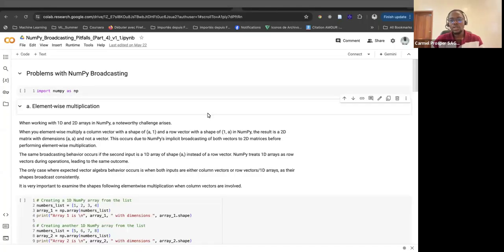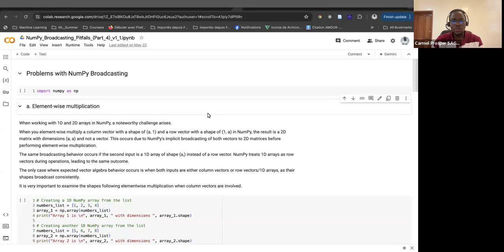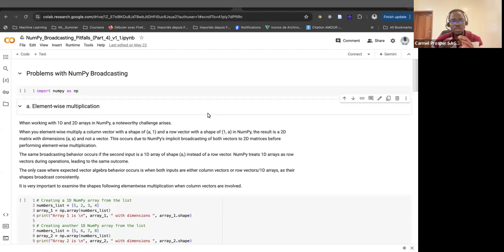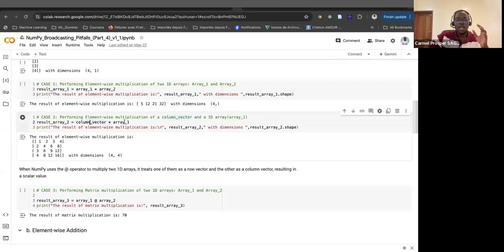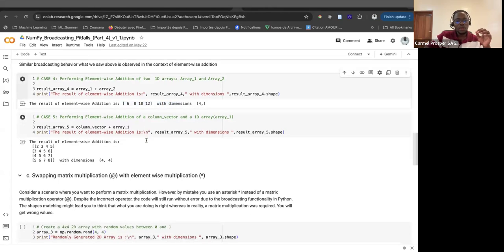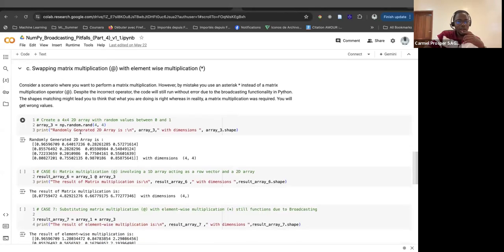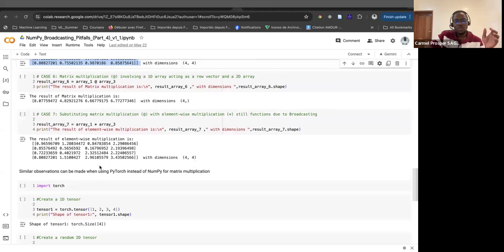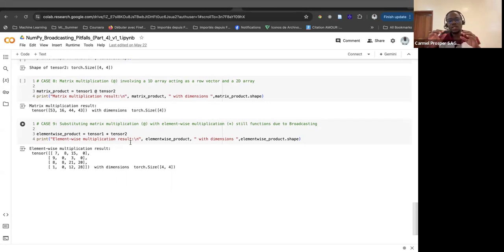Fall 2024 Recitation 0C - Numpy Fundamentals Part 4